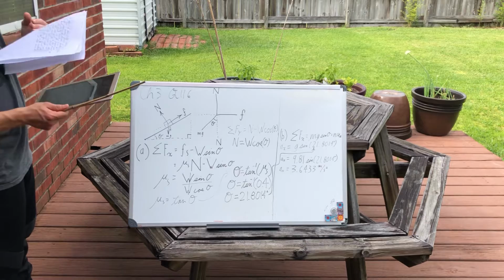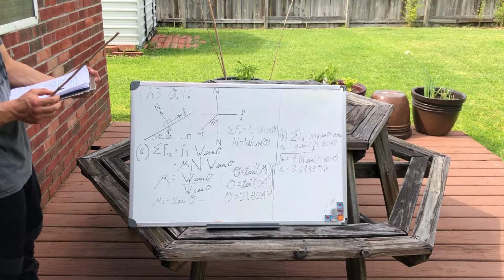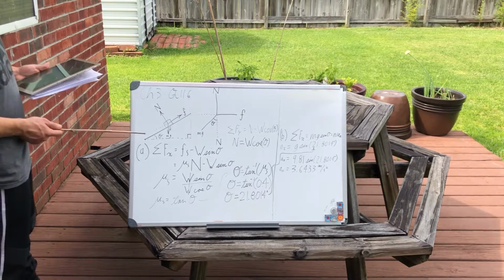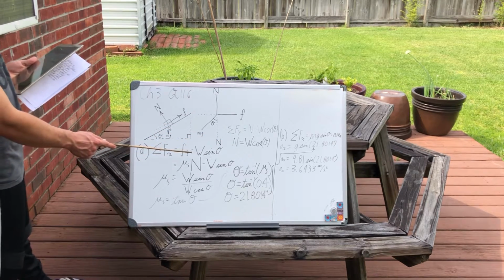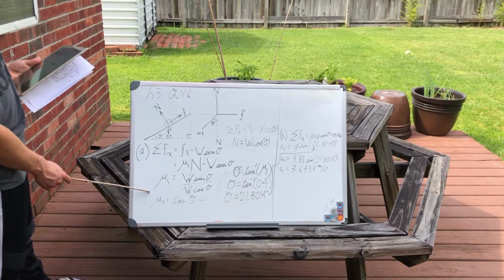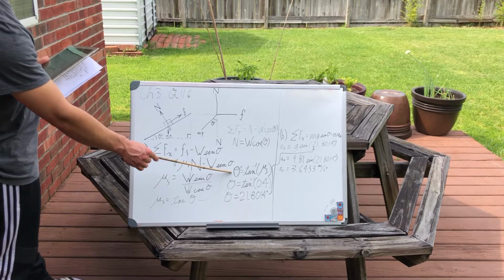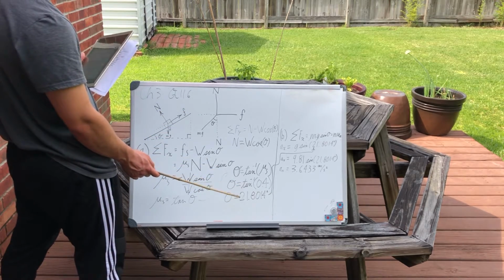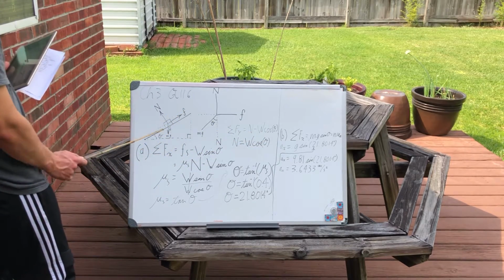Physics Chapter 3 Problem 116